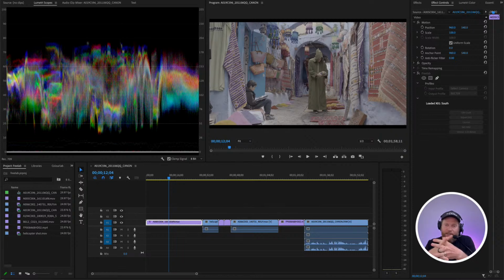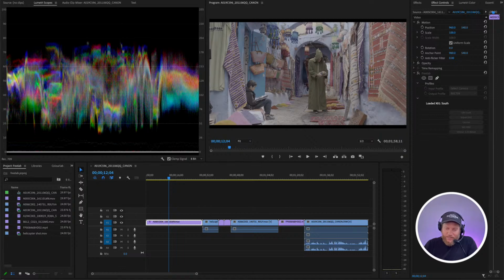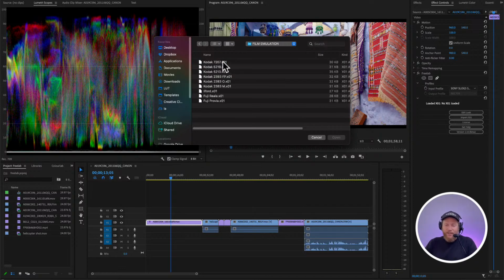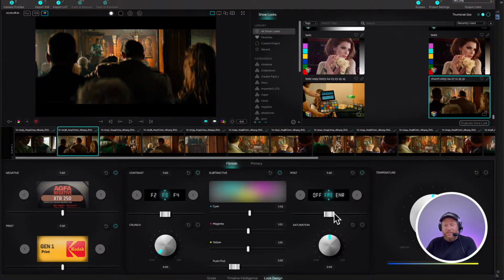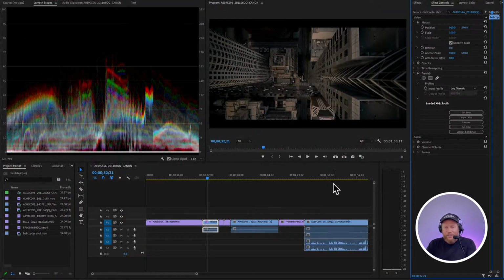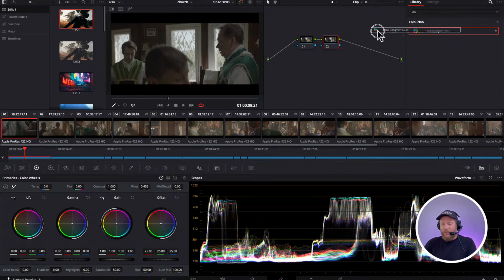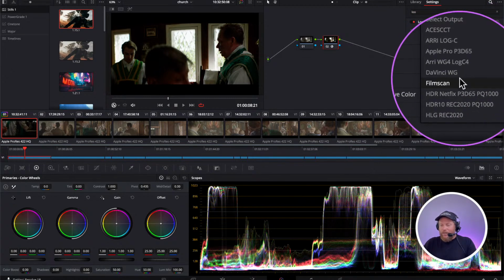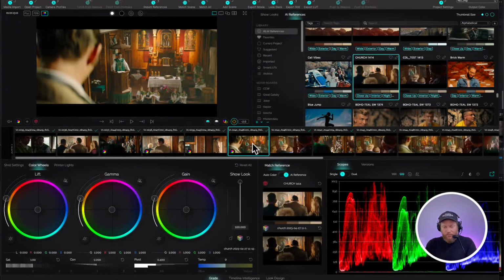AMA - Ask Me Anything with Dado Valentic #2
1. Colourlab Freelab
2. Look Designer 3
4. Colourlab Ai Windows?
5. Colourlab x Postlab Colab